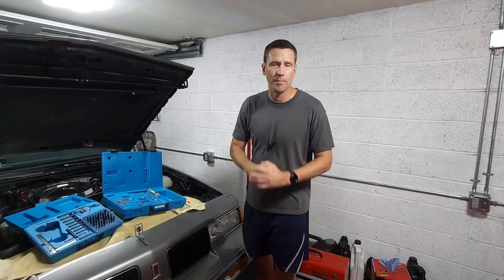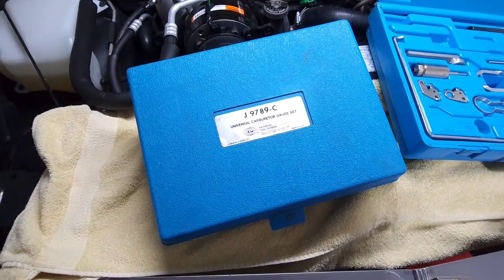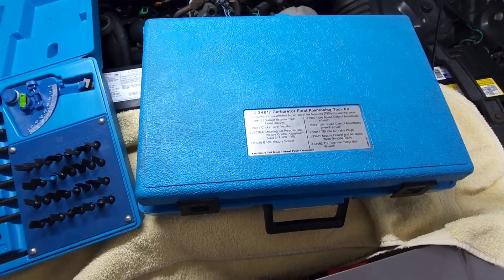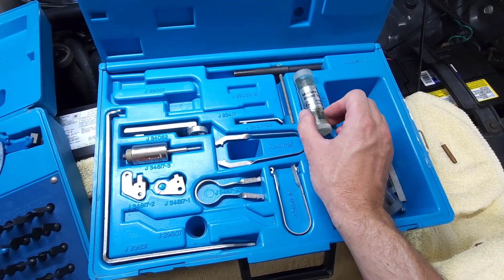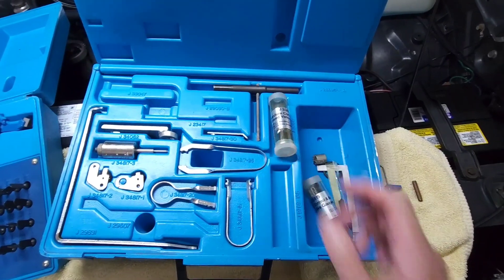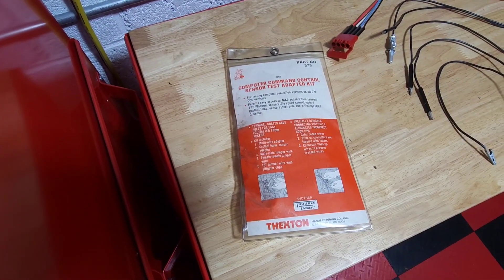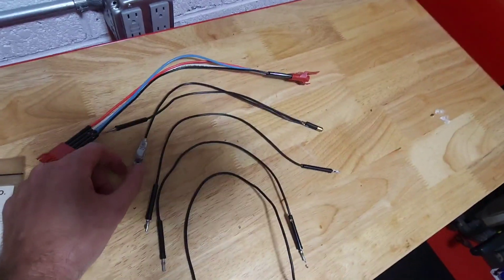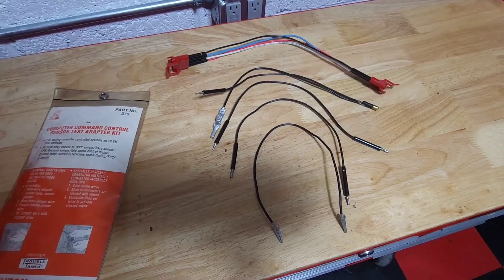3 More Electronic Quadrajet Tools You Didn't Know About (But should own!)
This video features 3 (more) tools that you should definitely own if you're going to be rebuilding an Electronic Quadrajet, Dualjet, or Verajet Carburetor. This video shows 2 must have kits from Kent-Moore and a set from Thexton that has a million and one uses on a 1980's GM vehicle.

Chapters:
0:00 Introduction
0:22 Universal Carburetor Gauge Set
0:56 Carburetor Float Positioning Tool Kit
1:56 GM  Computer Command Control Sensor Adapter Kit

Tool links:
Universal Carburetor Gauge Set

Carburetor Float Positioning Tool Kit

GM Computer Command Control Sensor Adapter Kit